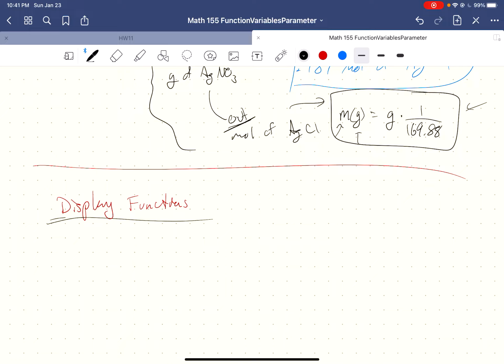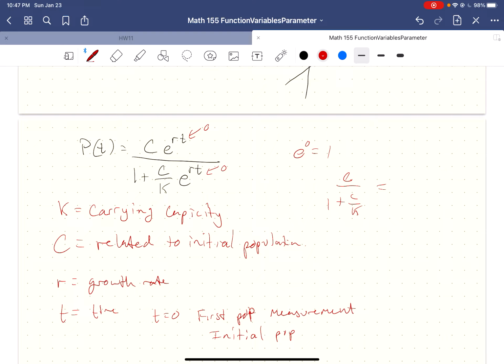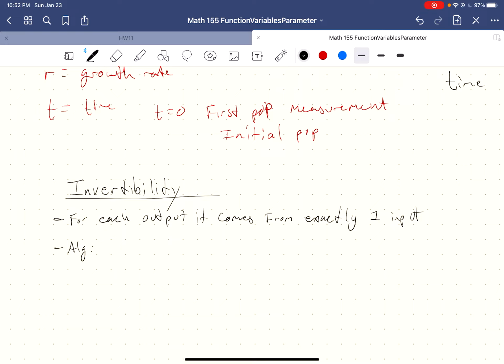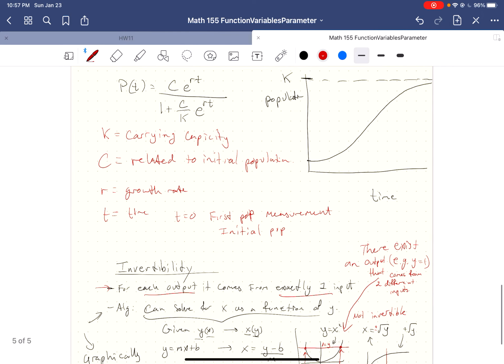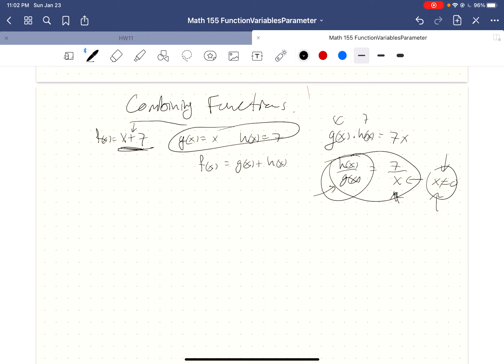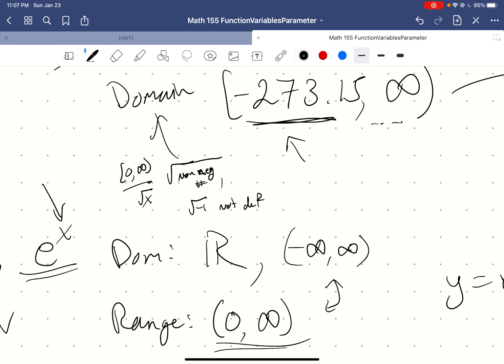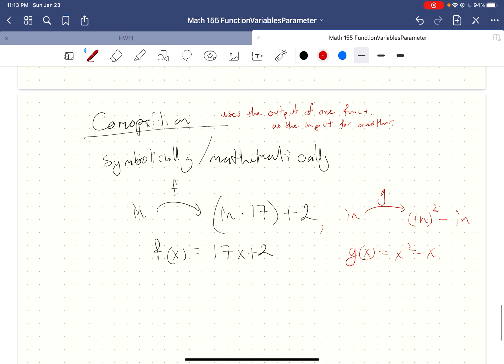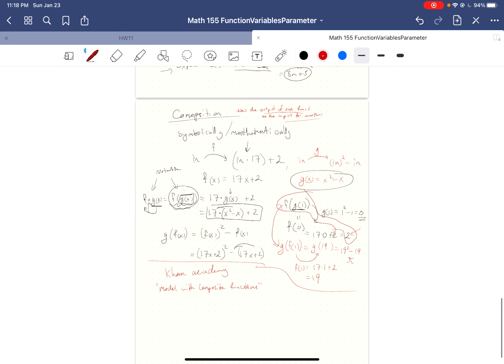Math155 Functions in science Part 2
Edit at around 22:00 Kelvin goes from 0 to infinity, that's the domain. Celcius goes from -273.15 to infinity, that's the range. (This is what happens trying to recall old chemistry to give you math in application.)

00:00 Equations vs. Graphs
08:05 Invertibility of a Function
18:45 Combining Functions
20:45 Domain and Range of a Function
29:24 Function Composition